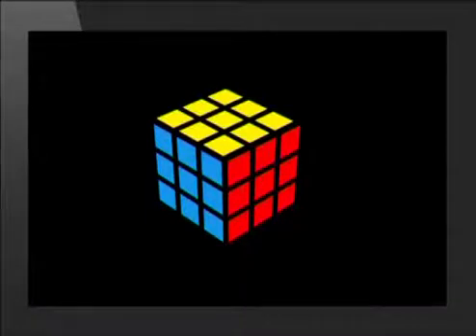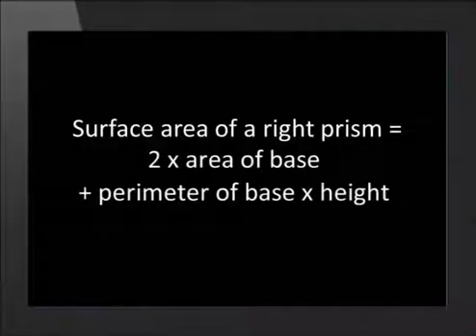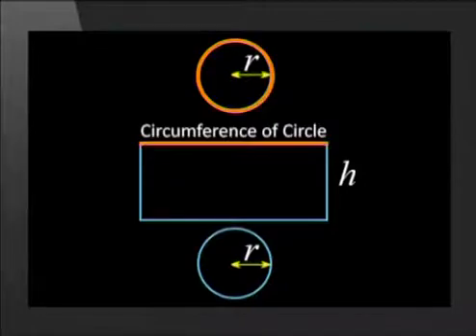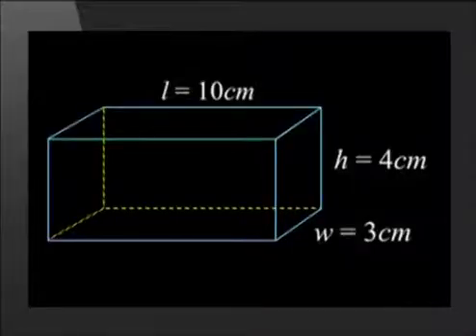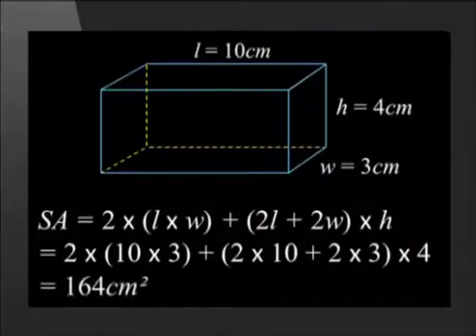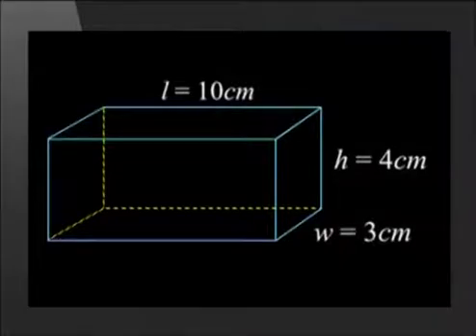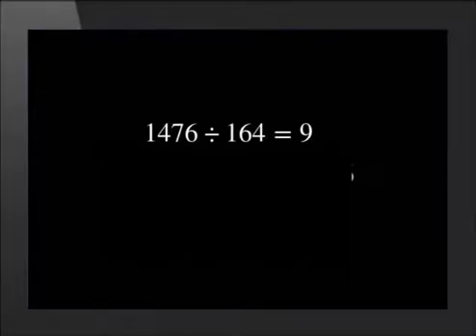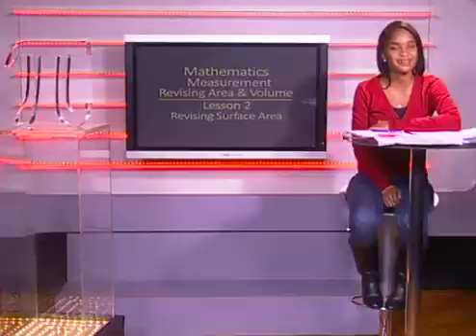Revising Surface Area